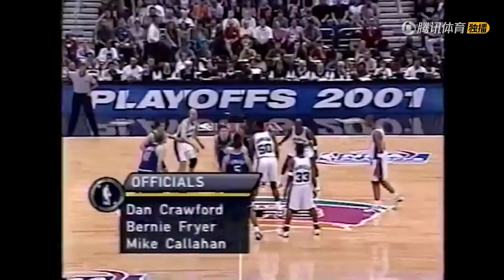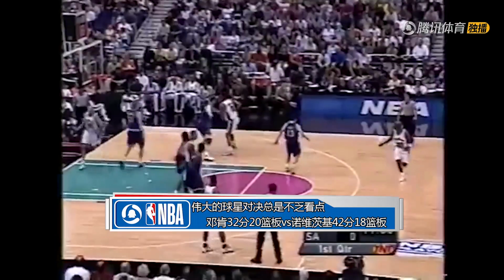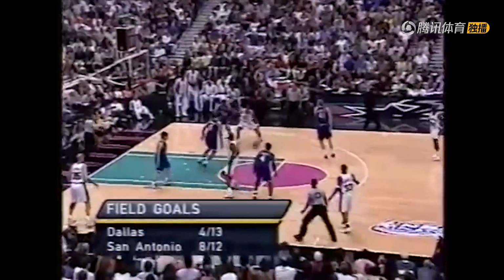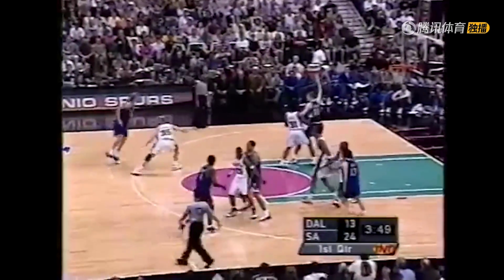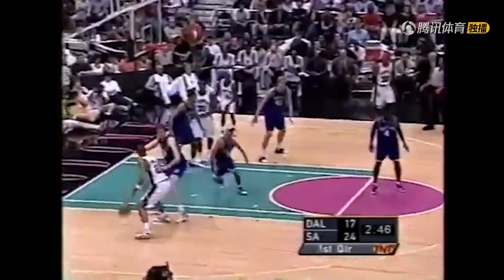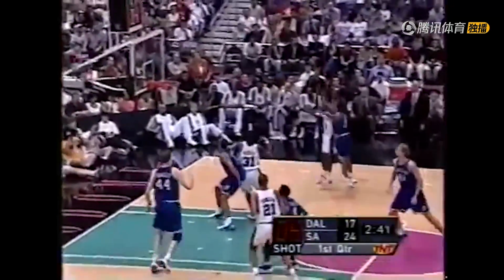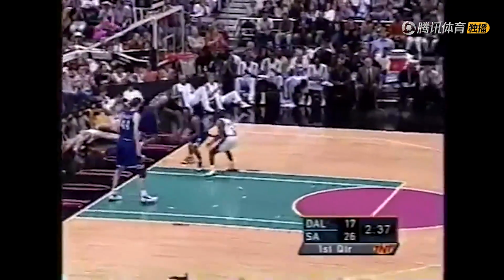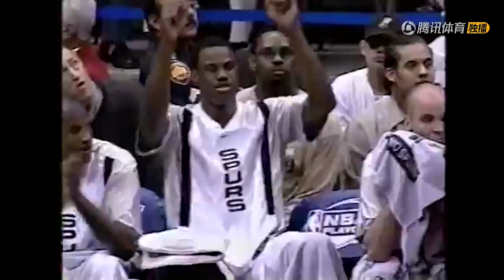There's always a lot to be said for the great star, Duncan 32+20 on nowitzki 42+18.